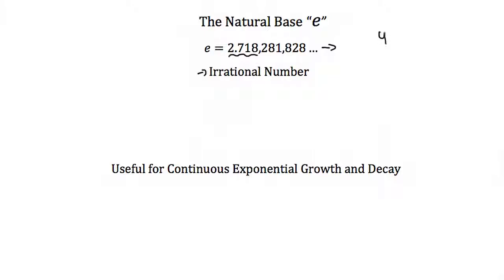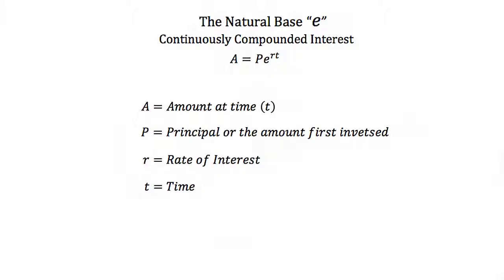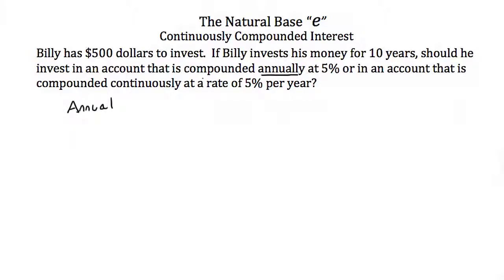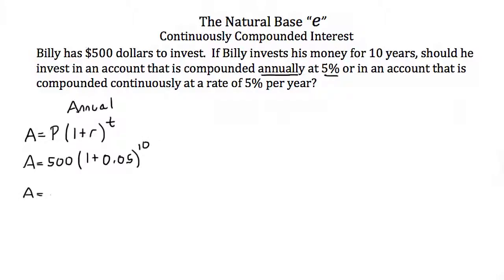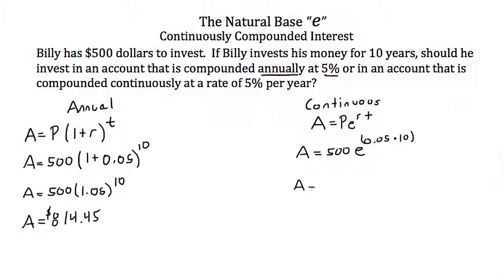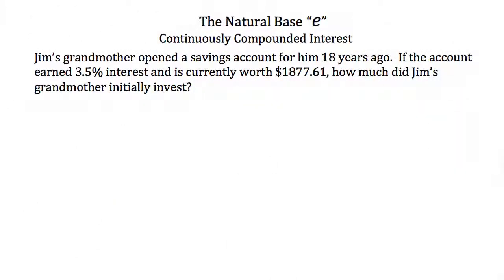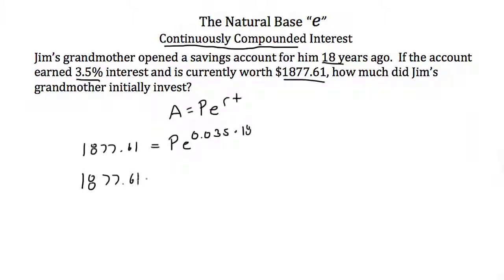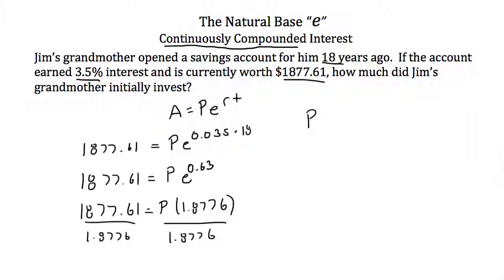Exponential Functions PT 2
Click show more for Video Description:

Exponential Functions: Determining the effect of stretch or shrink from the leading coefficient "a" of a exponential model, reflecting an exponential model using a negative value of "a", and horizontal and vertical translations of exponential functions.  PT 2of 2